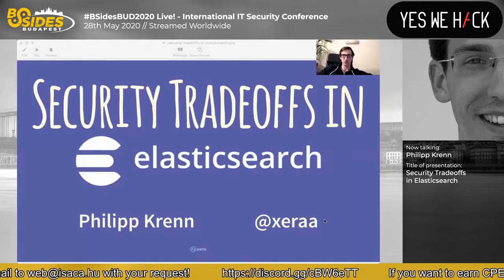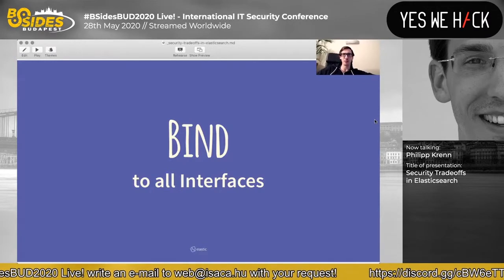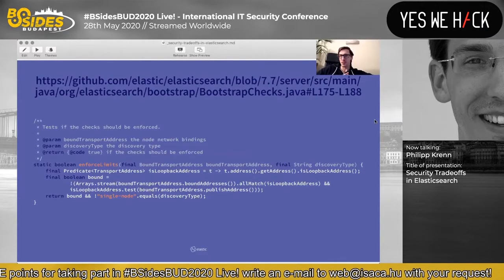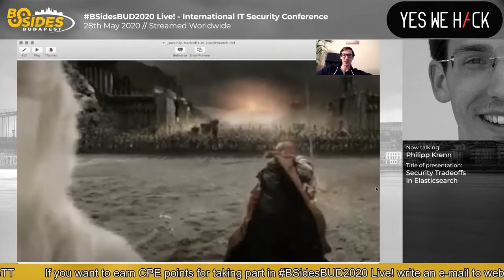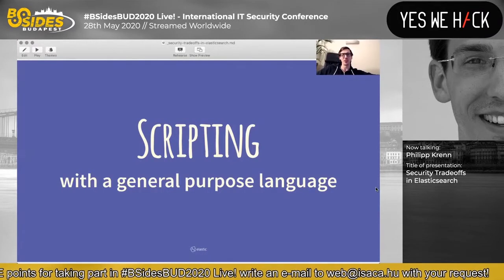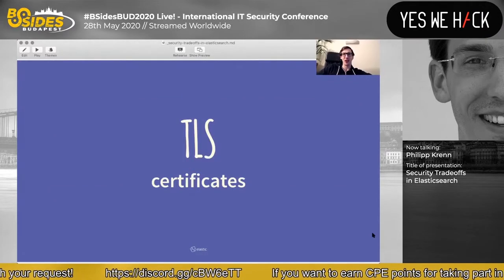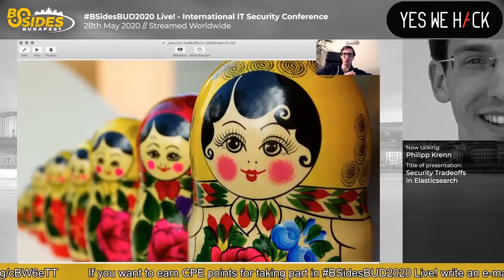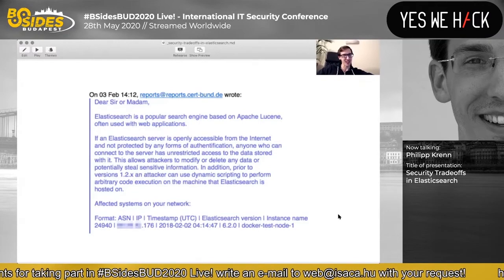BSidesBUD2020: Security Tradeoffs in Elastic Search - Philipp Krenn